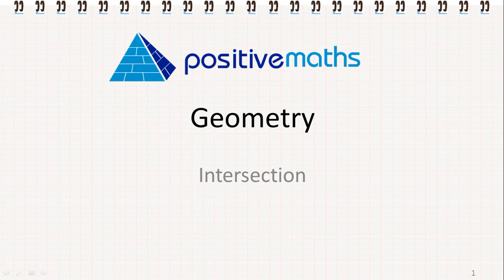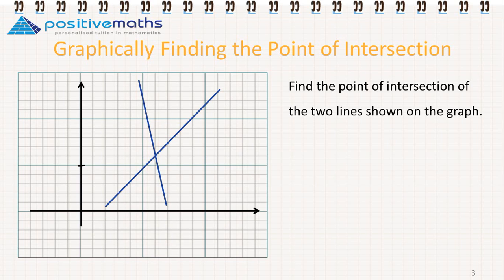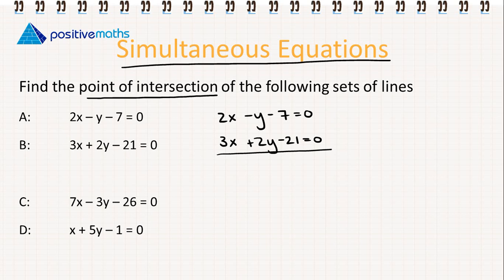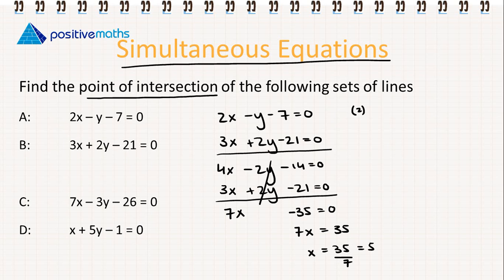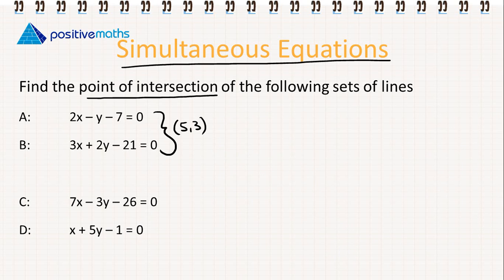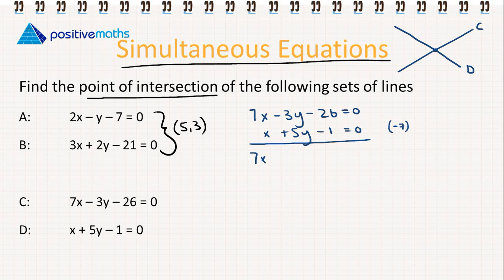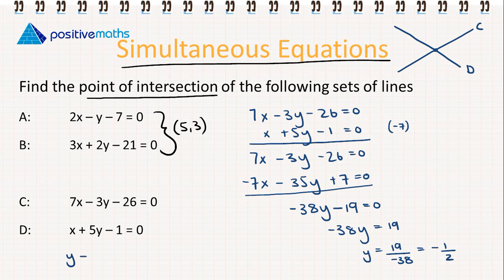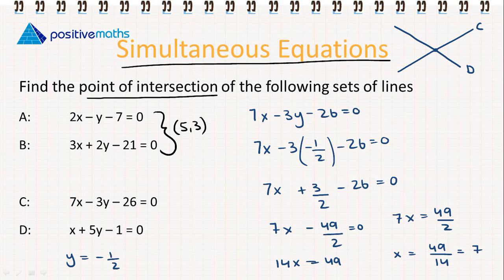2.3.f Point of Intersection